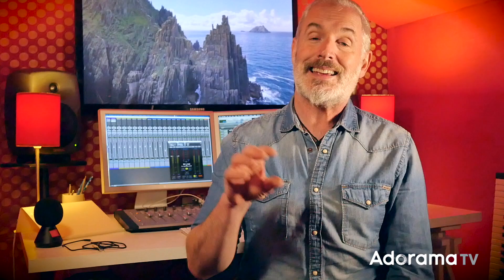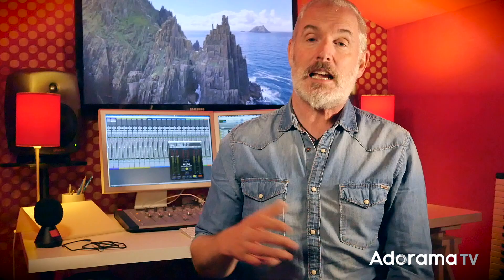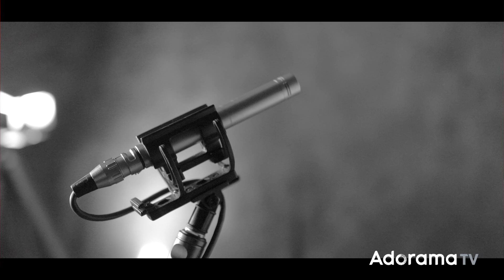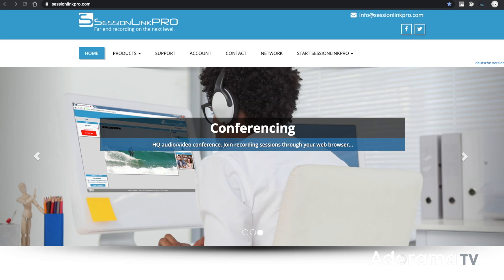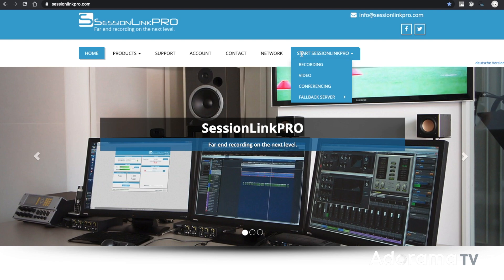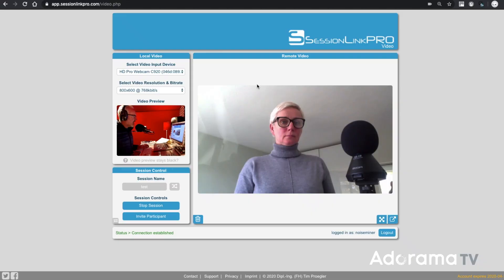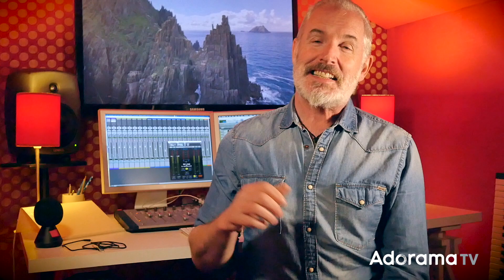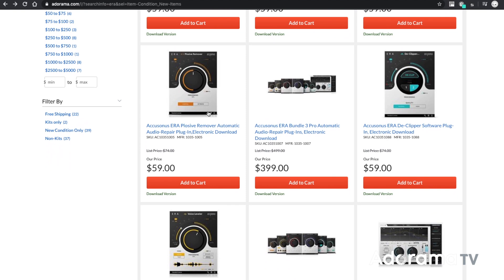Remote Recording for The Artist: Perfecting Audio with Keith Alexander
This week Keith will be looking at how-to record yourself remotely. He will look at how a voice over artist can do a recording session remotely with some sound advice on how to sound professional, with minimum equipment. He will also give you tips on the technology that will help you clean up your audio, and an online system that allows you to send your mic signal to anywhere in the world over the internet. SessionLinkPro also allows you to record guests into your system remotely for recording podcasts or recording with a director.

Products Used:
Rode Microphones NTUSB Versatile Studio-Quality USB Microphone

PreSonus Studio 26 2x4 192kHz USB 2.0 Audio/MIDI Interface

Rode Microphones i-XLR Digital XLR Interface for iOS Devices